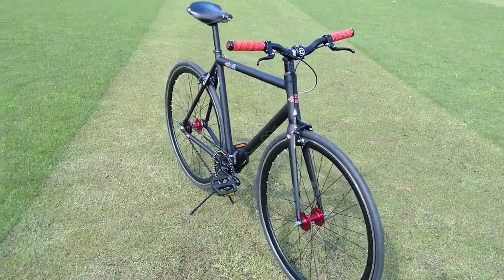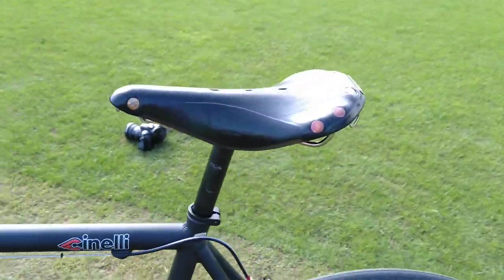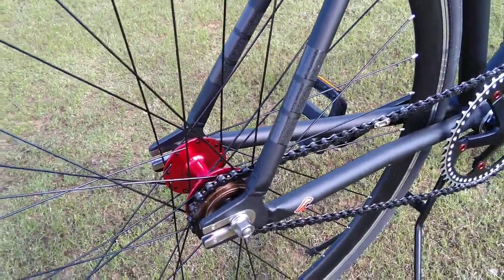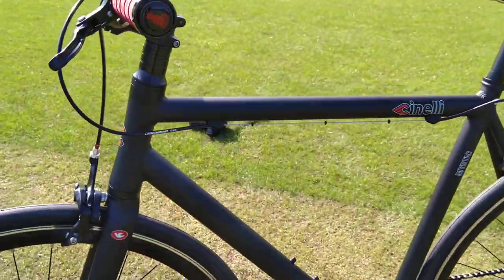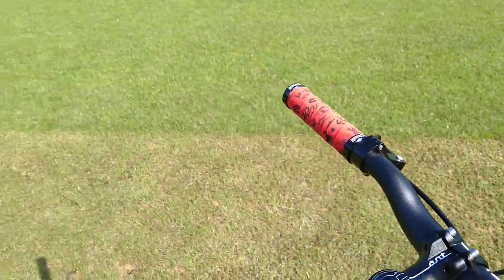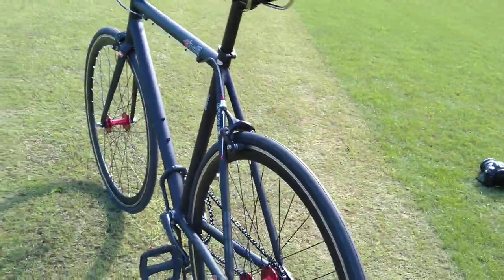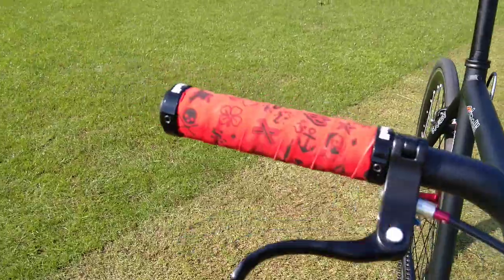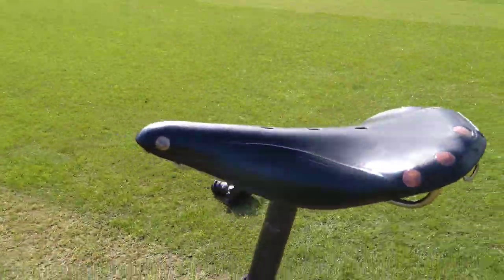Cinelli Bootleg Mystic